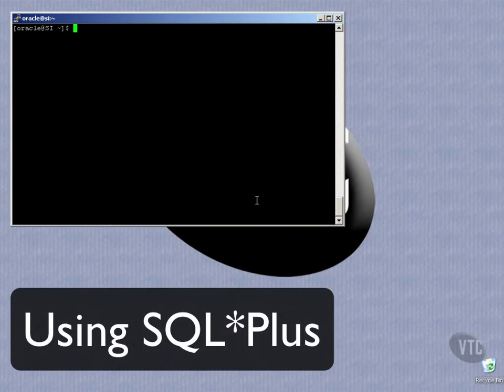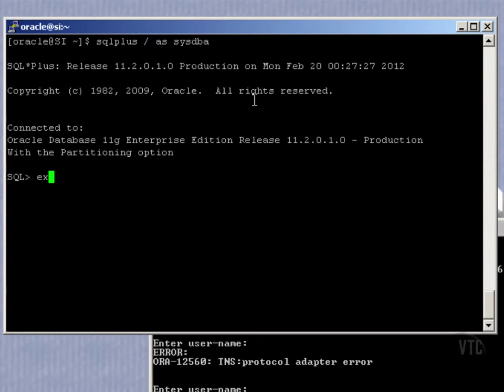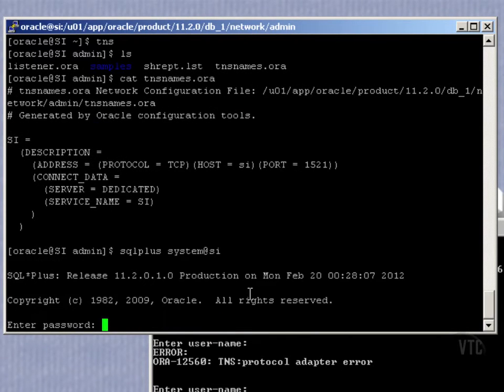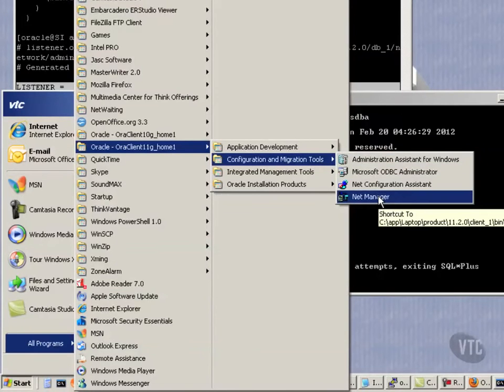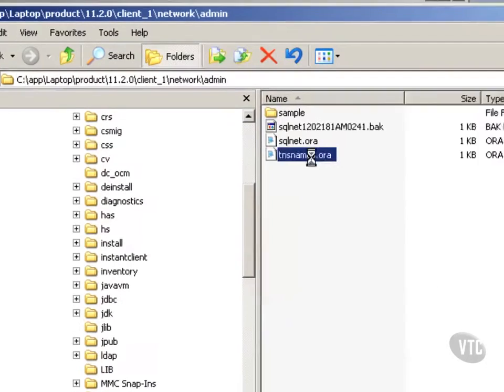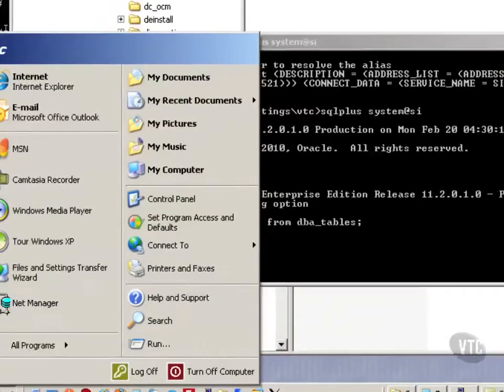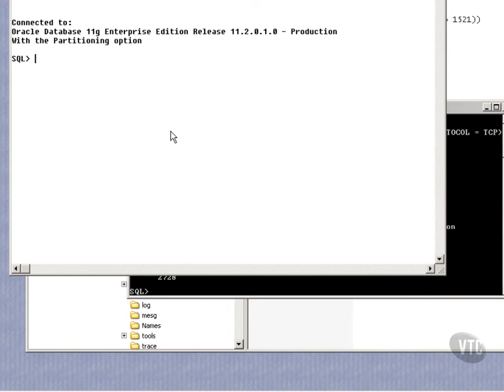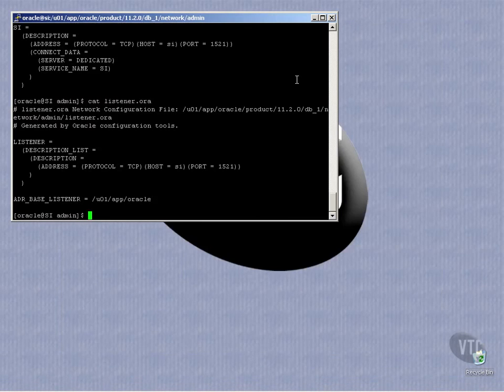Oracle 11g Tutorials Using SQL Plus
Tutorial Using SQL Plus on Oracle 11g